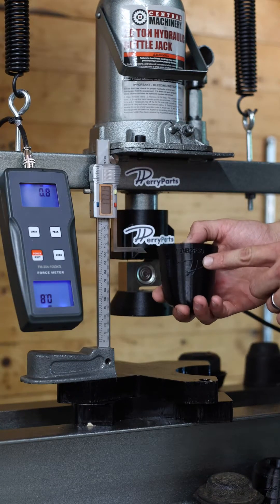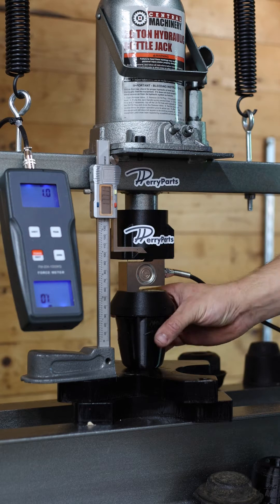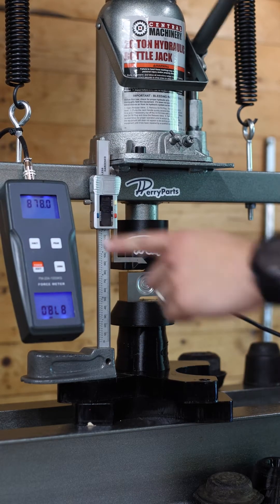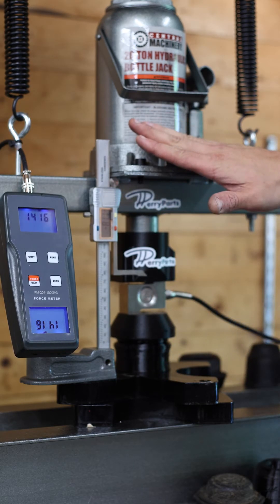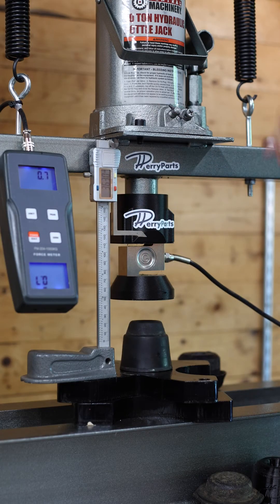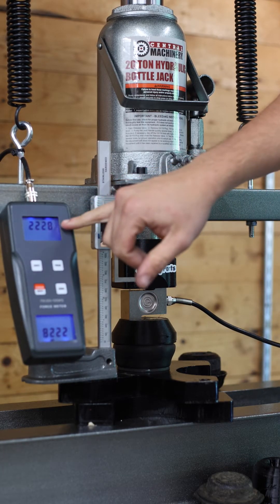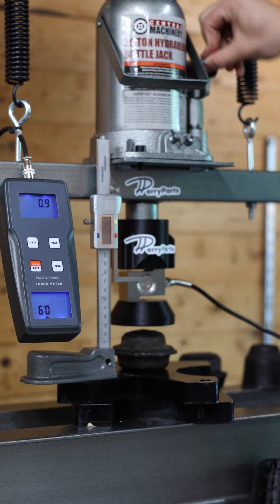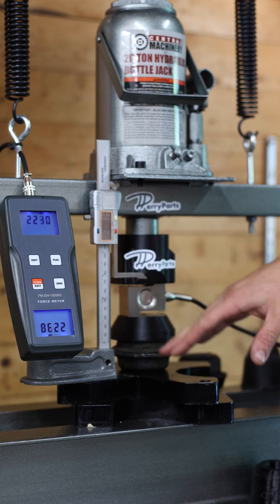PerryParts AeroBumps Compression Damping Demo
Your suspension is dynamic - your bump stops should be too! Only PerryParts Aerobumps offer built-in compression damping that modulates force feedback to the rate of impact.